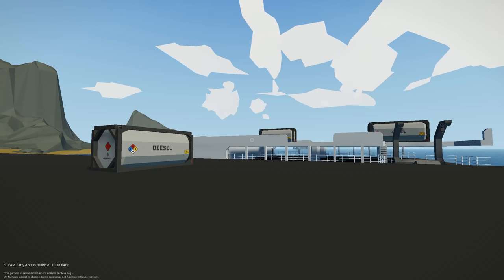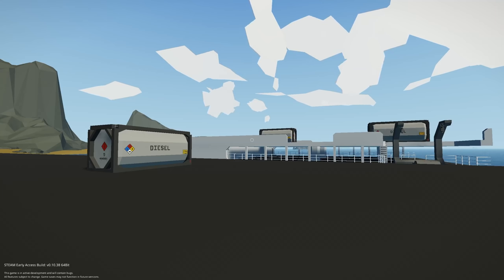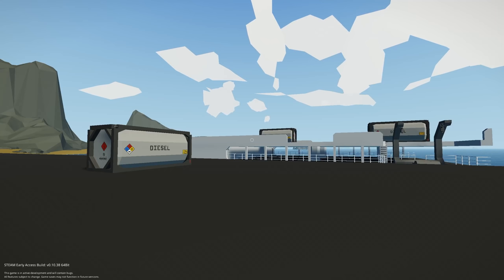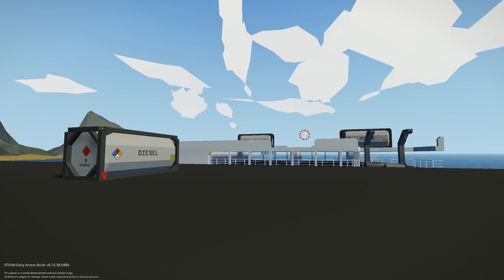Stormworks Community Build Challenge - Best Cargo Handler Vehicle!!!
A new Build Challenge for you, the community. Time to build a purpose-built cargo handler vehicle here in Stormworks!!!

Please see the channel in my Discord server for entry instructions and full details.